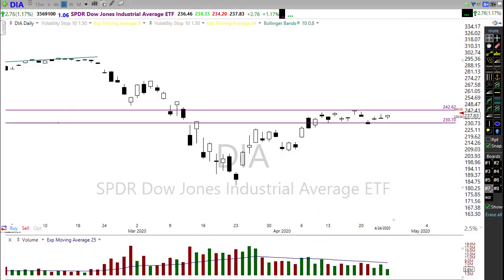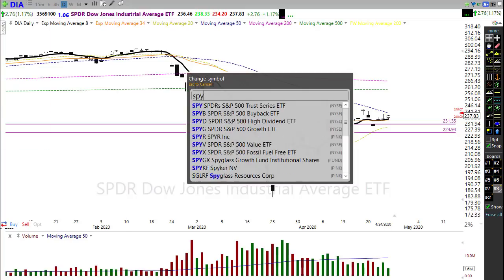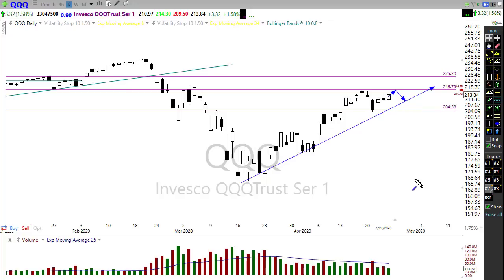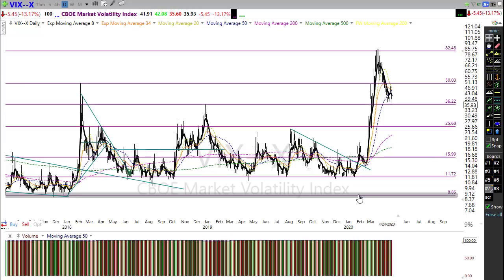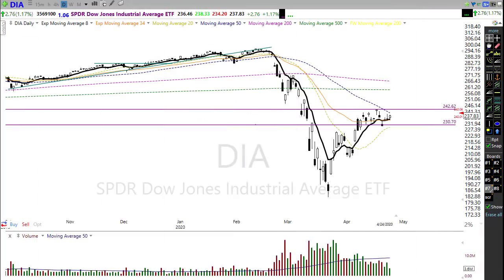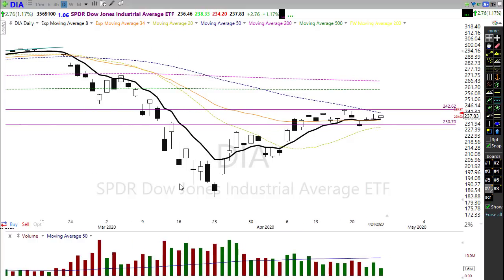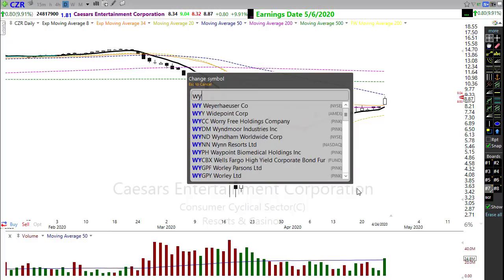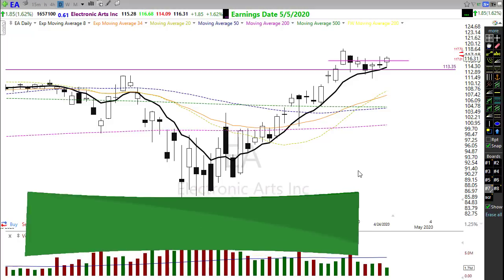Morning Market Prep | Stock & Options Trading